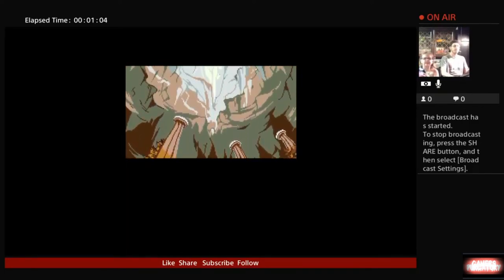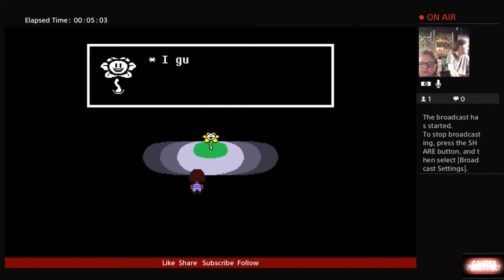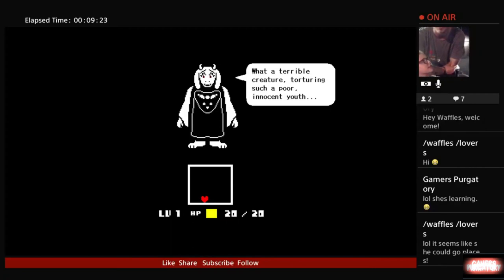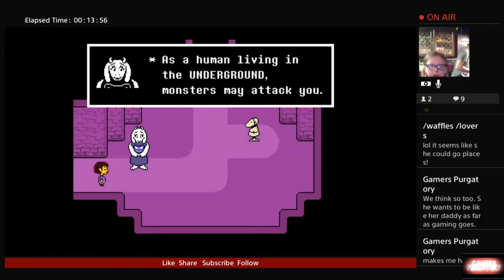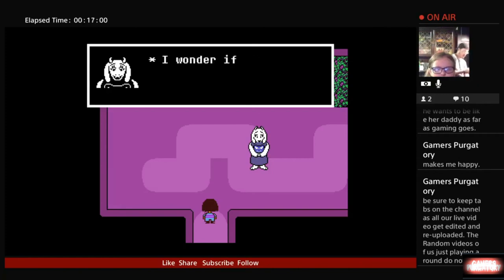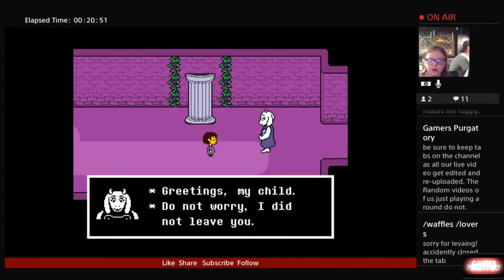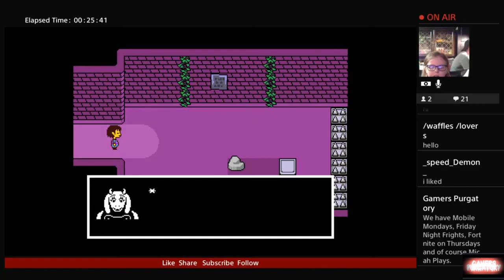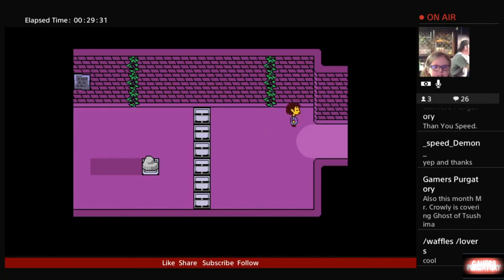Micah Plays Undertale with Rc Stylez in Live Chat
Undertale